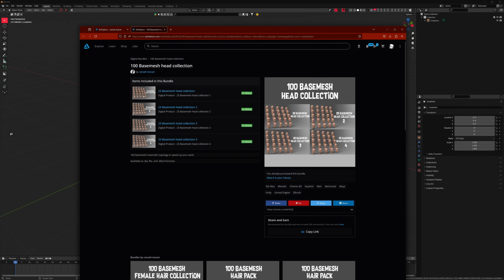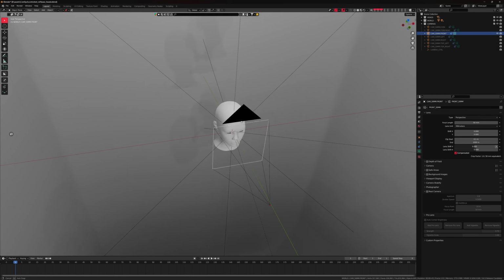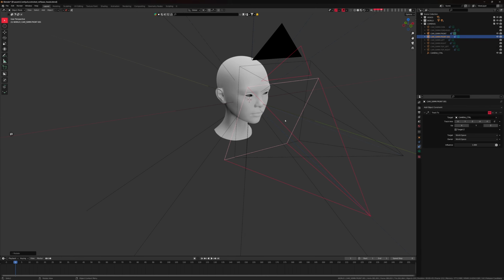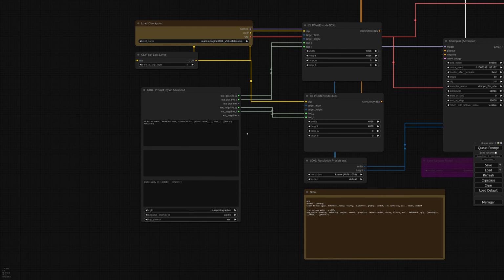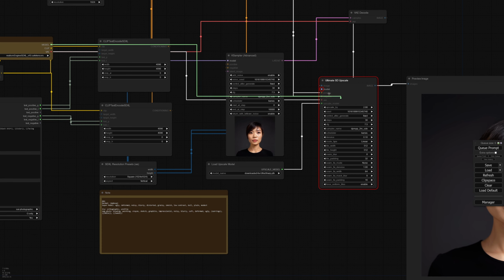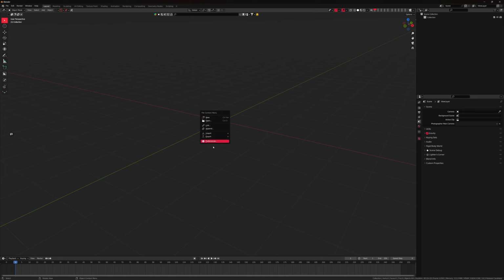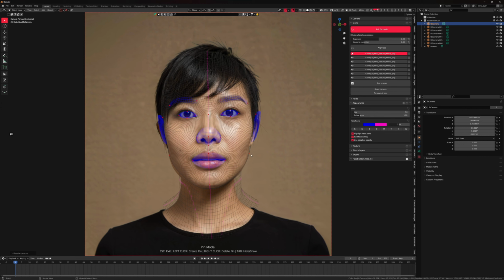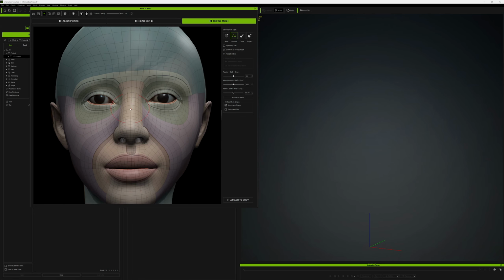Using AI ,Blender, and Keentool' s facebuilder to build characters in Character Create 4 - Pt. 1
00:00 - Intro
00:57 - Announcement/update
02:15 - Blender model setup
11:27 - Import, Render, Export from ComfyUI
19:16 - Facebuilder Add-on
25:19 - Fin!@

In this video, I explorer using AI to generate several photos for working with Keentool's Facebuilder add-on. Here in part 1, we will take a look at setup in Blender, generating seven images in Comfy UI, and finally import back into Blender for bust generation.